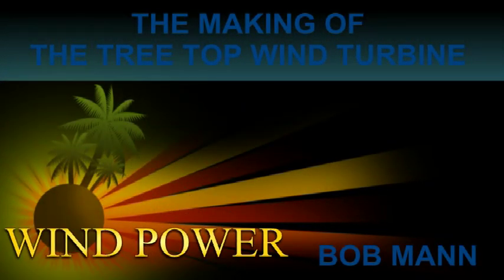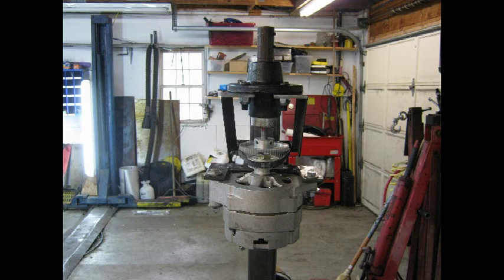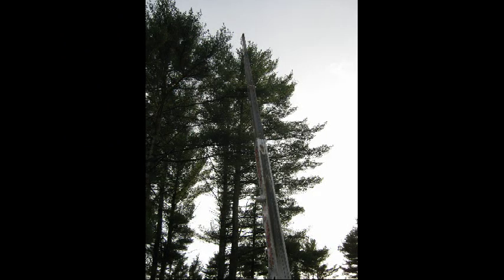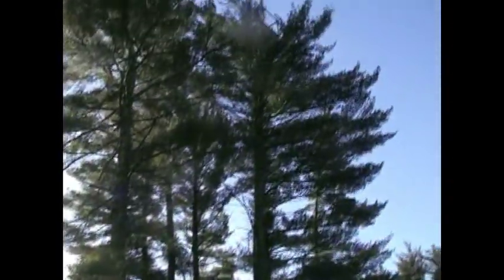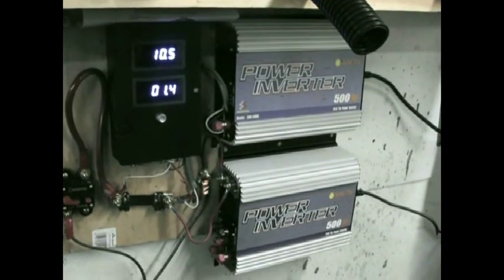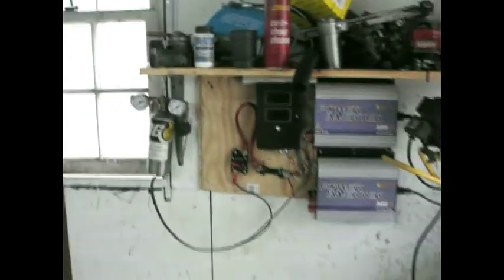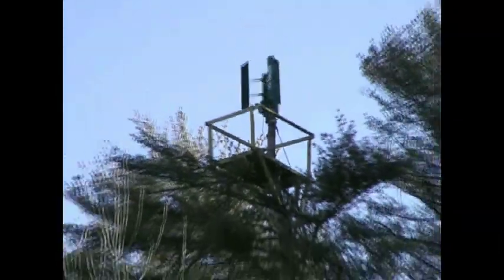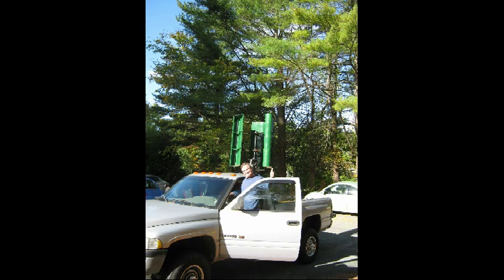MAKING OF THE TREE TOP WIND TURBINE.mpeg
The how to build the tree top wind turbine by Bob Mann.
The picking of the right PMA making of the bracket and wind turbine. How it was tested on my old truck. using two grid ties to cover the power out put of the wind turbine.
Bob Mann
Pembroke MA 02359